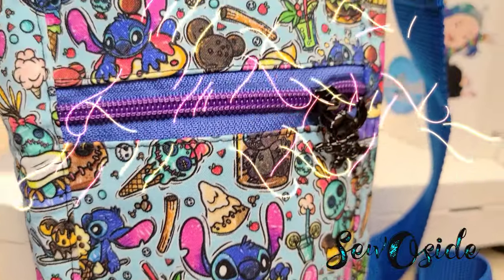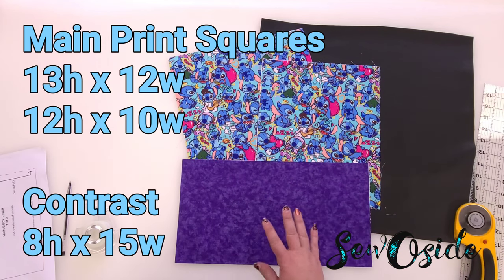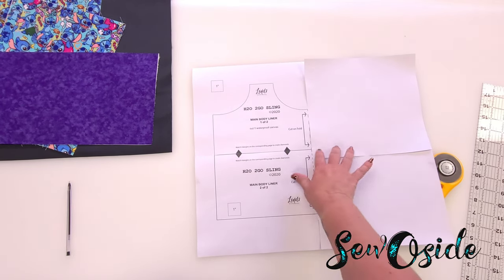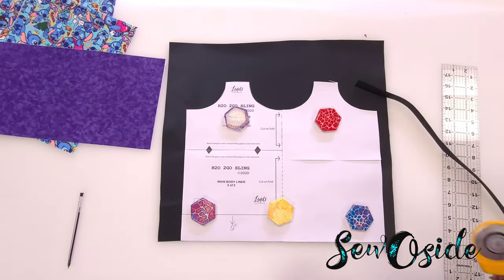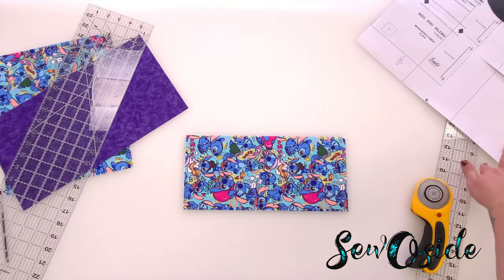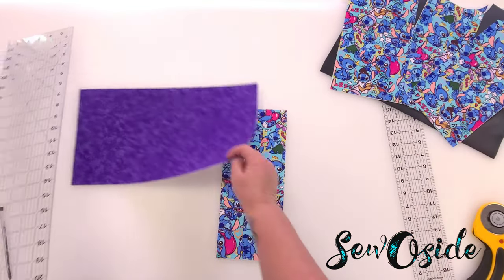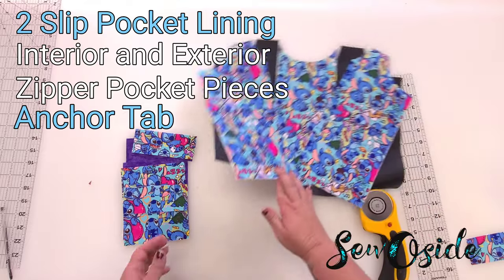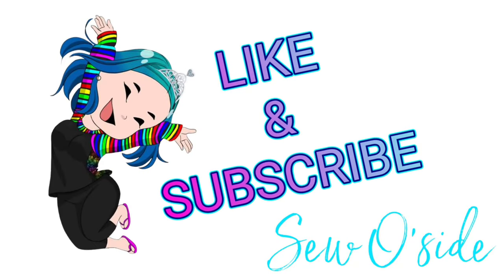How to Cut your H2O Hacks - H2O Sling Pattern by Linds Handmade Designs - Square Bottom/Front Pocket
In this video, I show you how to cut the pieces for our version of the most popular hacks to the H2O bag by Linds Handmade Designs - Slip Pocket and Square Bottom!

Starting pieces:
Main fabric:
13x12"
12x10"

Contrast fabric:
8x15"

Pattern Weights: Here is a cool video of some of the weights from CoMaNi Creations